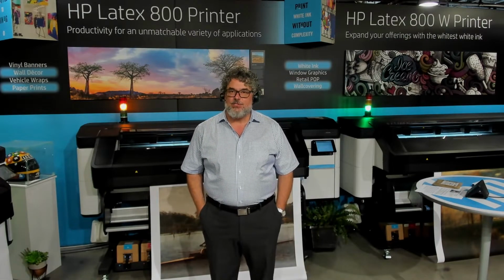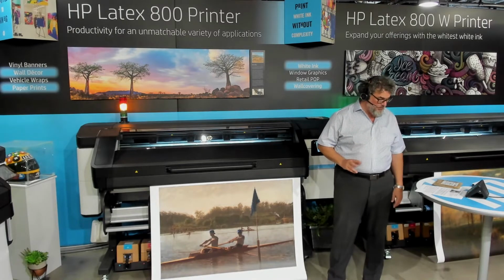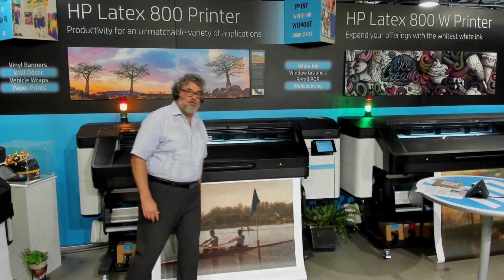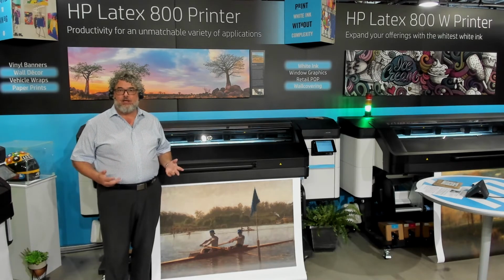TIMOTHY MITCHELL INTRODUCES Elements Bianco Bright White Satin Canvas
If you’re looking for a canvas that is “perfect” with “zero problems”, that’s what Timothy Mitchell had to say about the new Elements Bianco Bright White Satin Canvas.